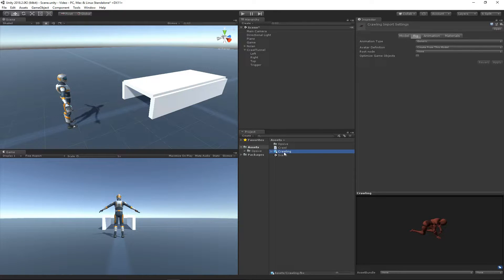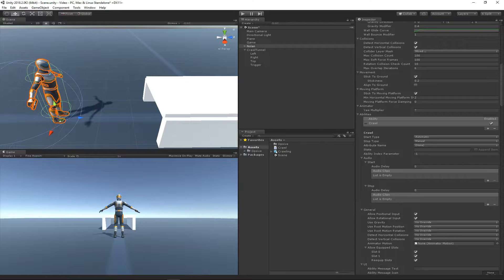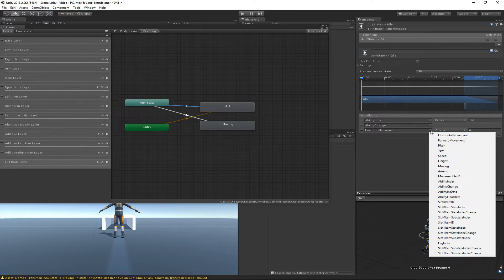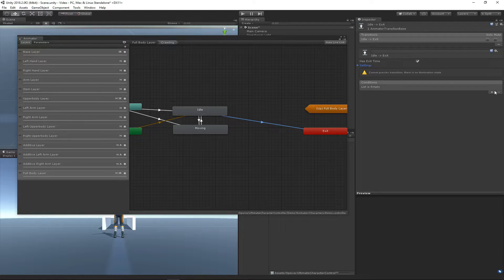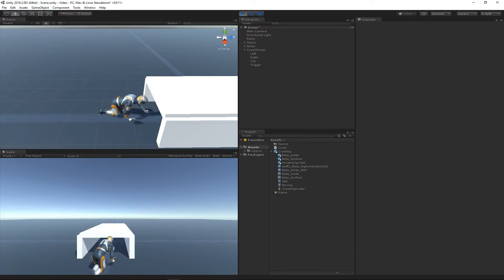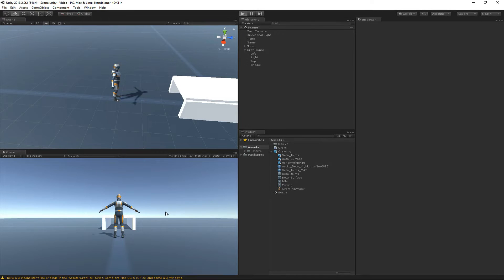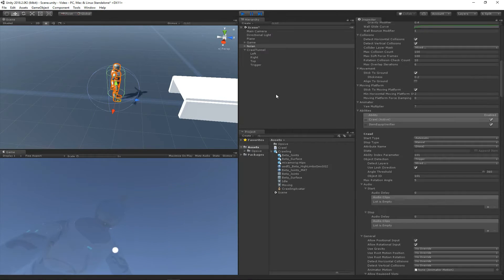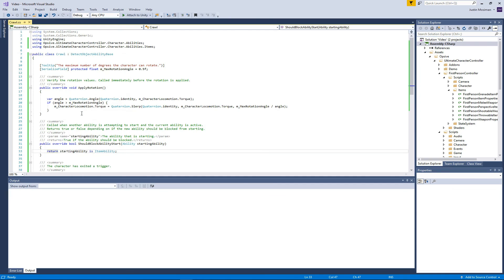Scripting New Abilities